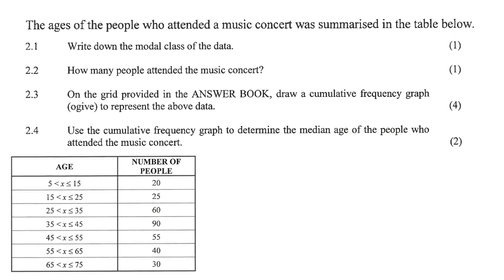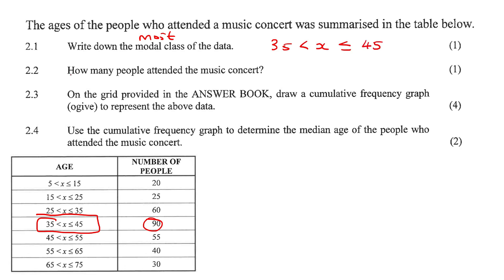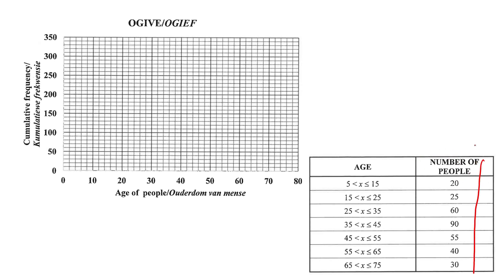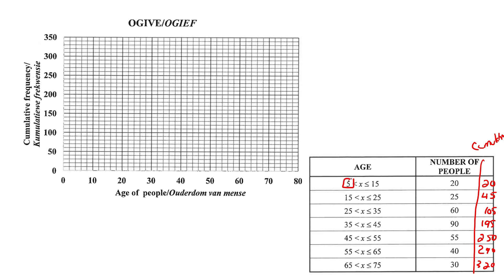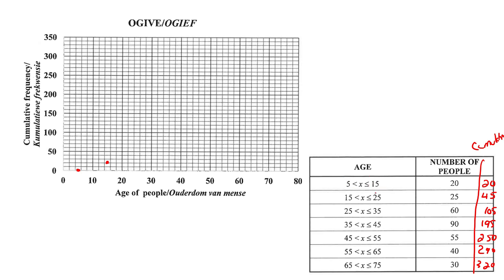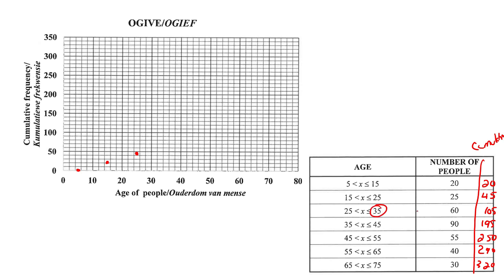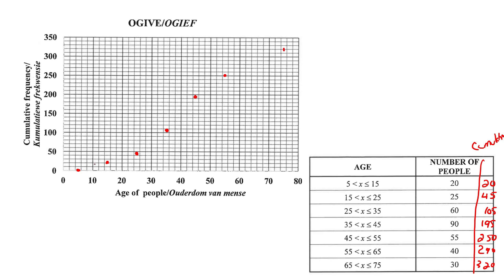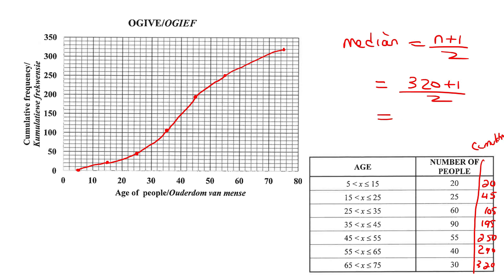Statistics Grade 11 Exam Questions